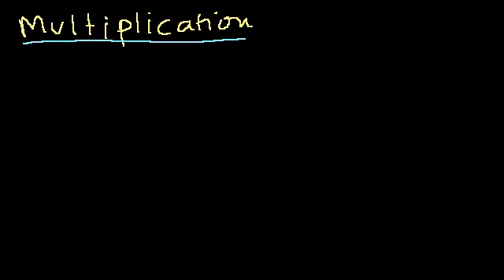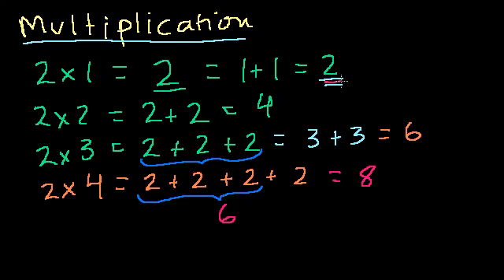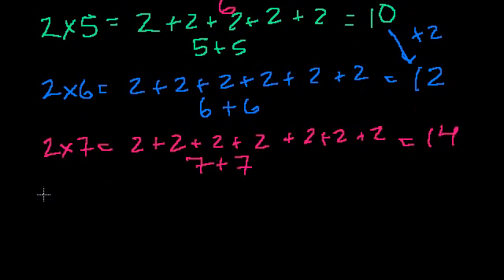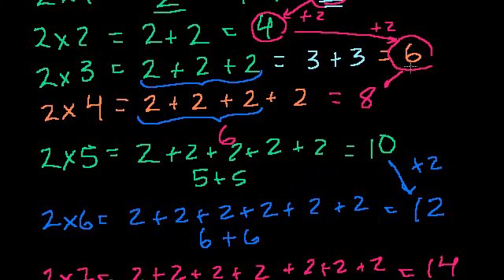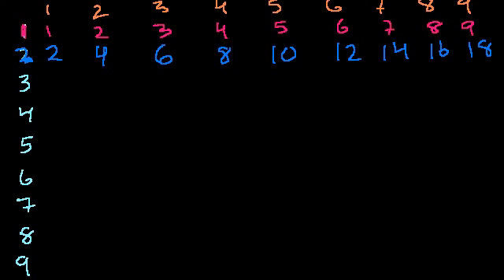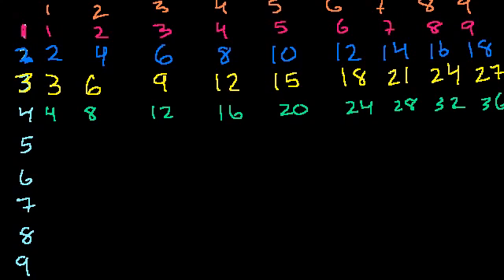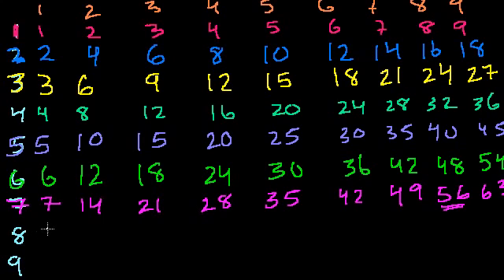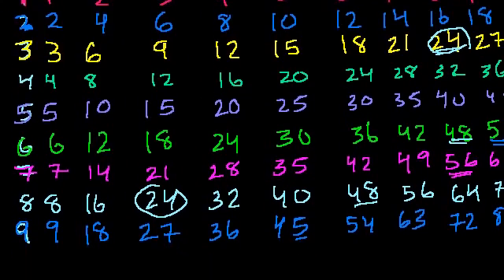Multiplication 2 The Multiplication Tables